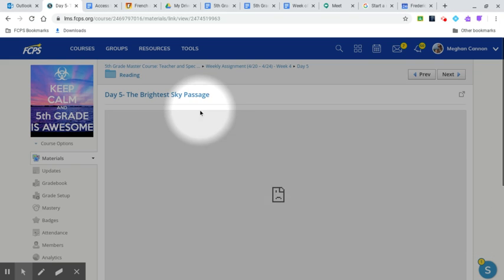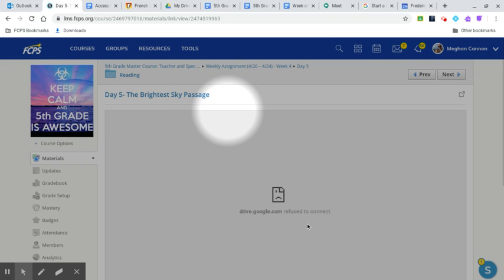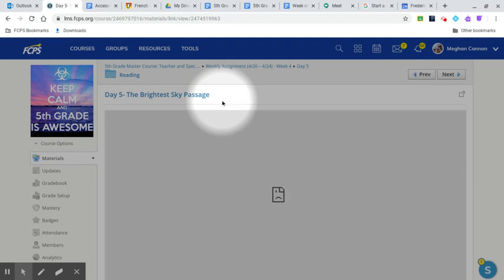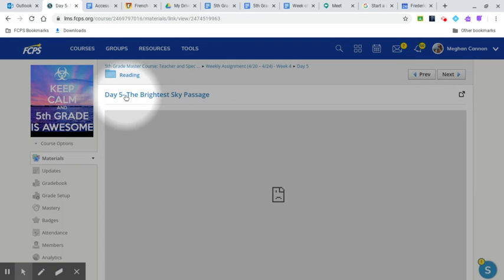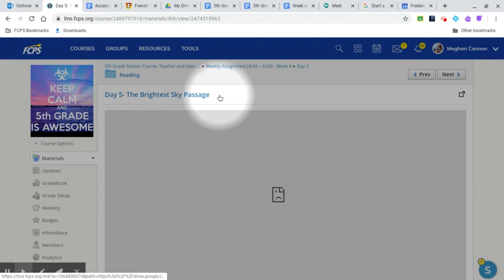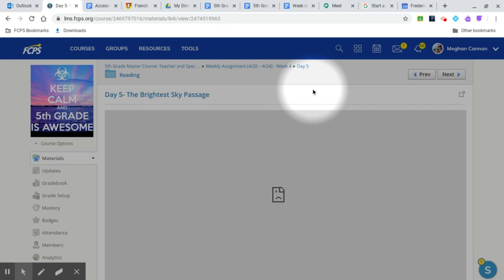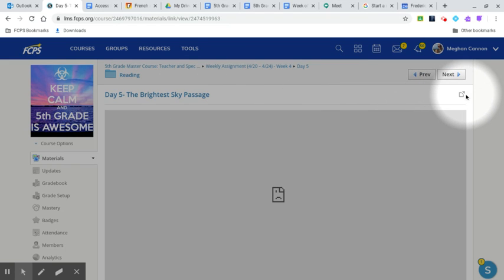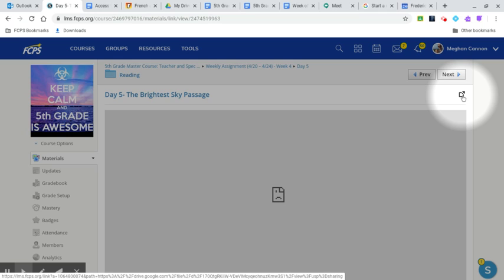Untitled: Apr 24, 2020 11:06 AM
HOW CAN I OPEN STUFF ON SCHOOLOGY?